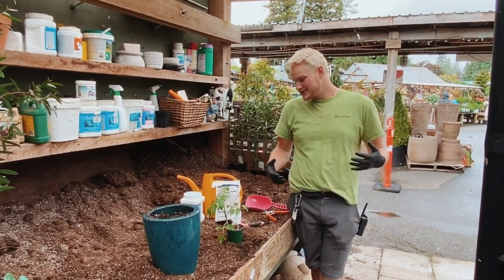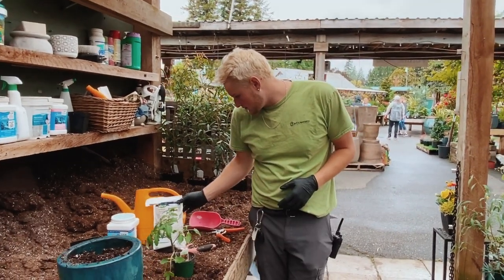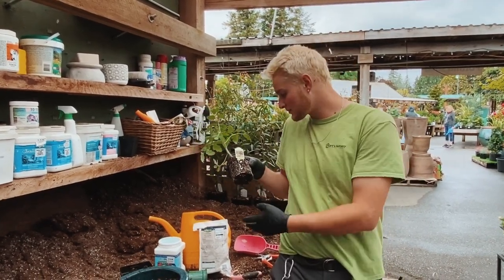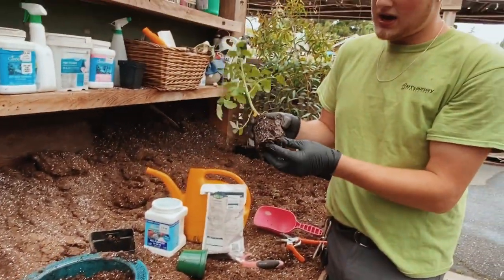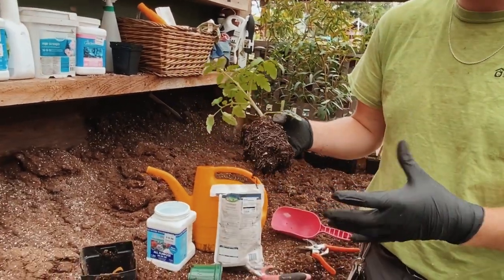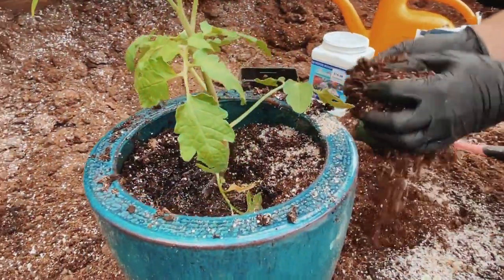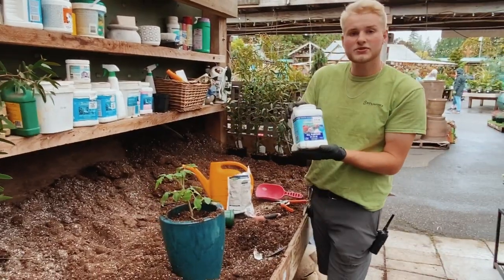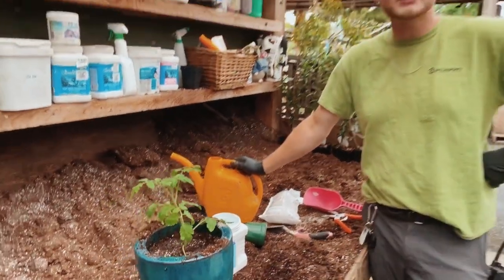Myke Pro Mycorrhiza: How To Use & Benefits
Myke Pro Mycorrhiza contains microscopic fungus that colonizes plant roots and increases root absorption area. With one application, the plant will benefit for the rest of it's life! Watch as Gabe shares a tutorial on how to do this at home. In this video he uses a tomato plant.